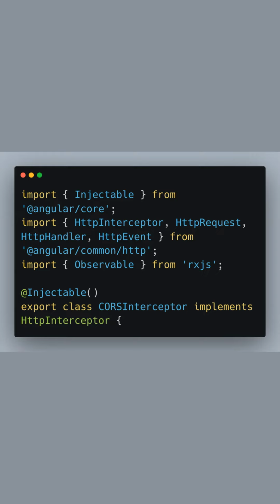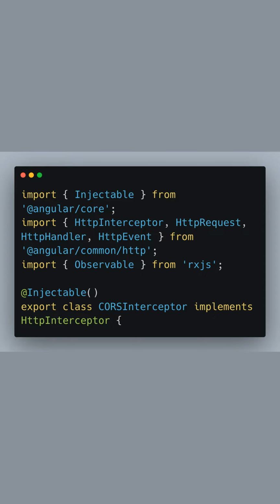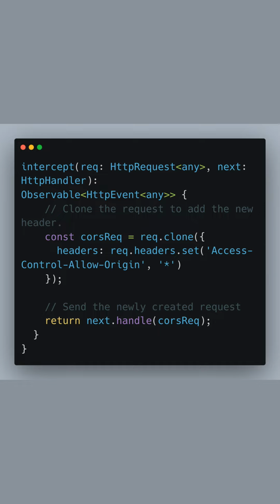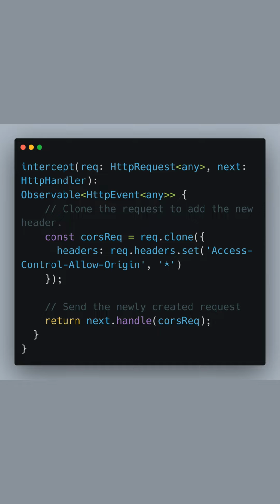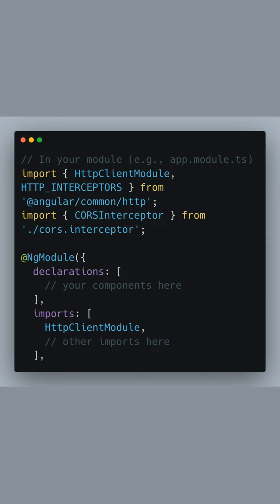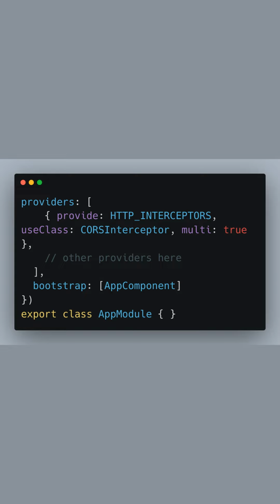Mastering Angular HTTP Interceptors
Master HTTP Interceptors in Angular ⬇️

- Understand Injectable
- Grasp HTTP concepts